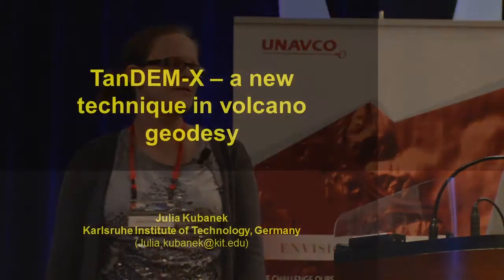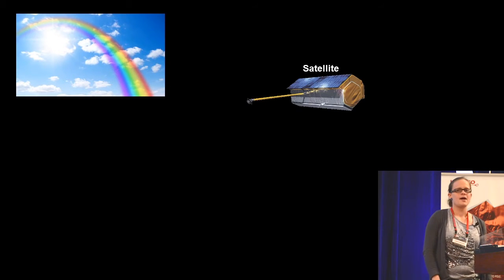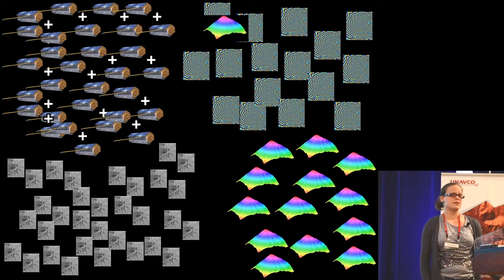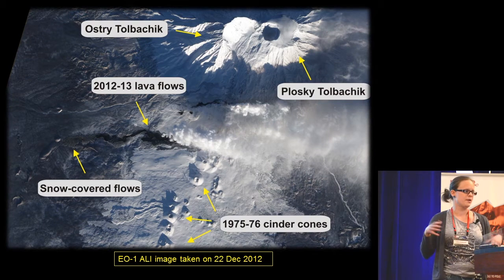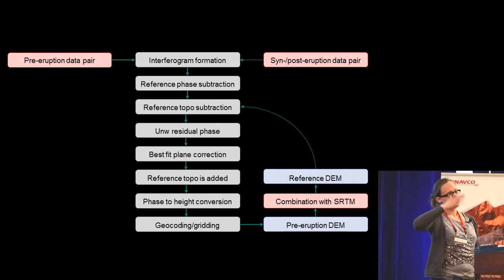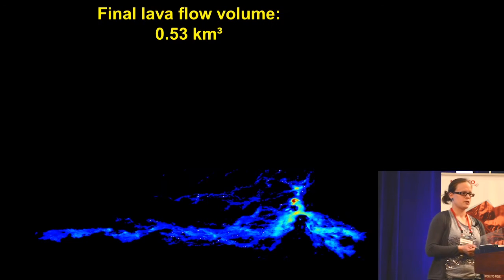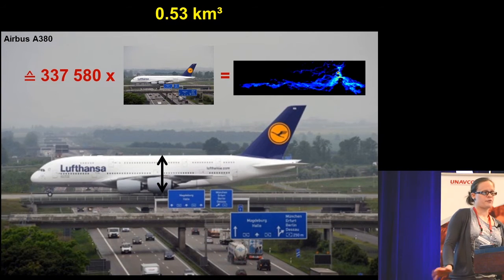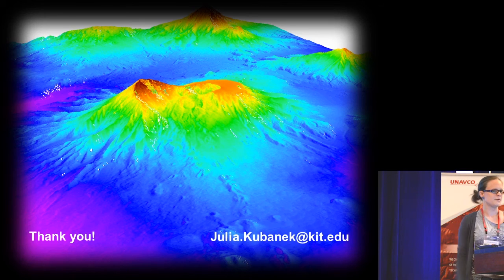TanDEM-X - a New Technique in Volcano Geodesy - Julia Kubanek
Title: TanDEM-X - a New Technique in Volcano Geodesy
Speaker: Julia Kubanek from Karlsruhe Institute of Technology